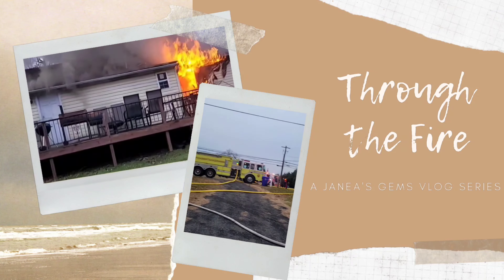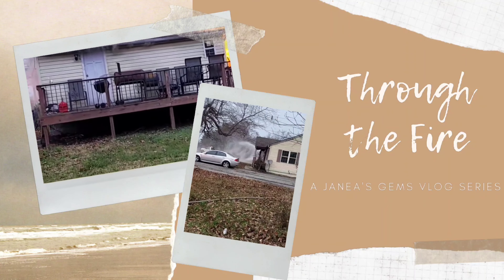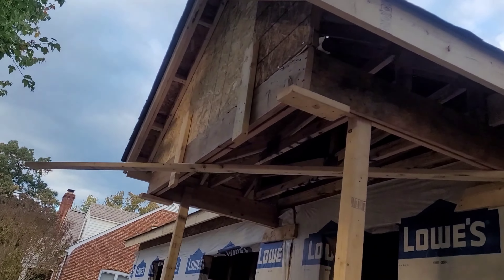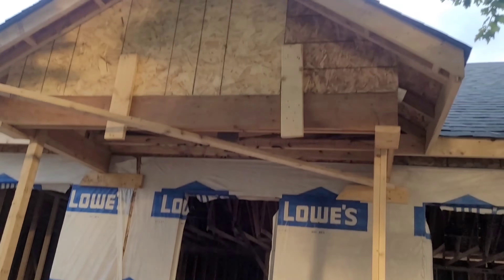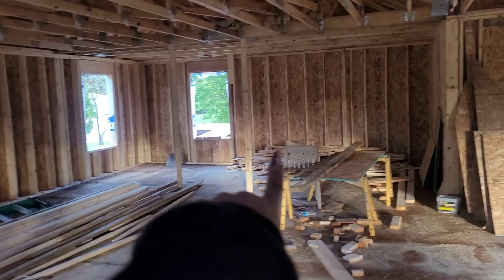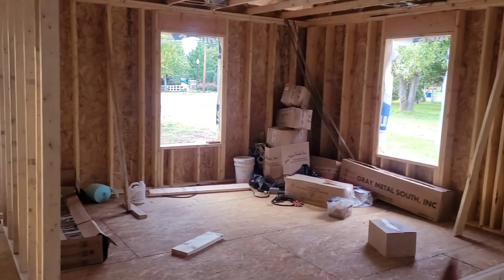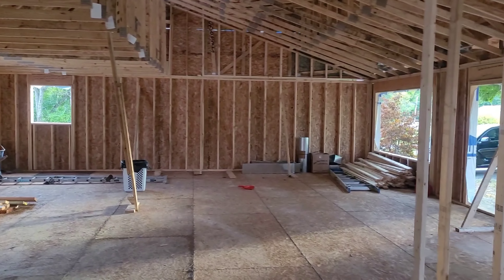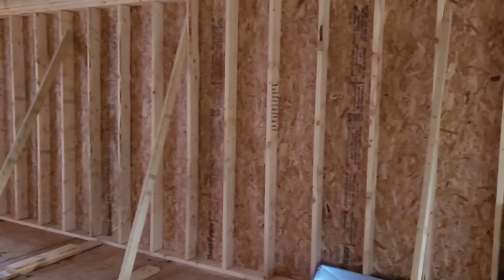EP44: Bonnets and Shingles | THROUGH THE FIRE | JANEA'S GEMS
This by no means is the norm for how I come out of he house. I wasn't planning to leave home, but I hadn't been to the house in a week. I'm glad I went!!! Check it out!